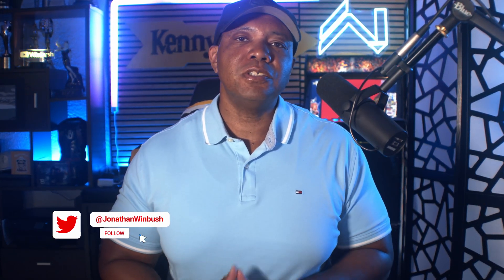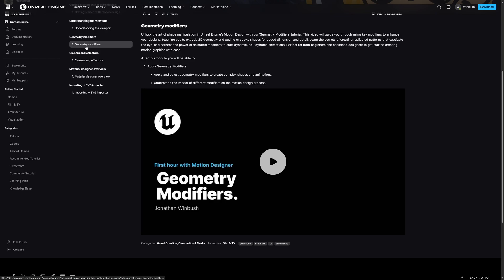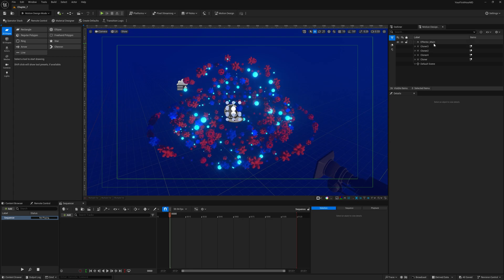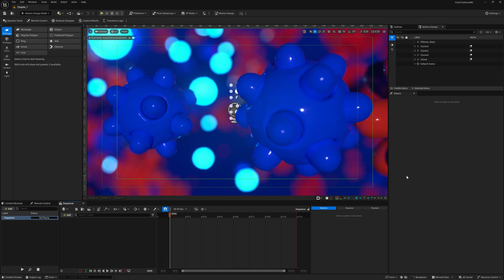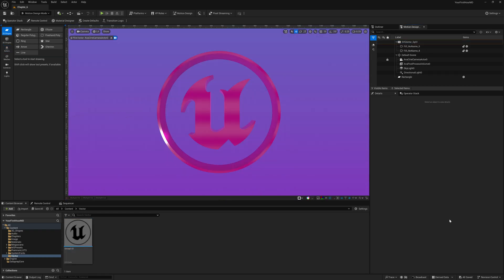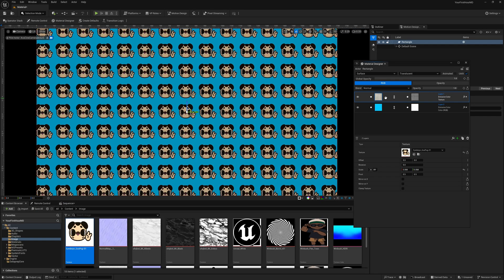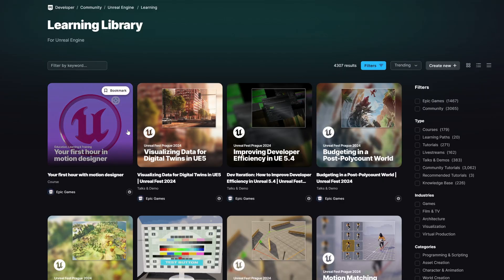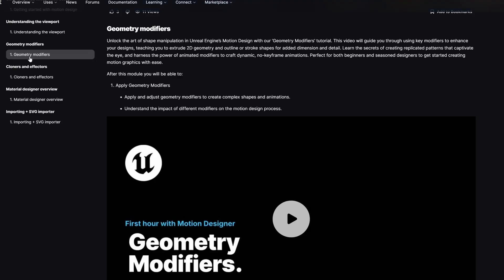Your First Hour In Motion Designer | Free Course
Unlock the power of Unreal Engine with “Your First Hour in Motion Designer,” a comprehensive free course designed for beginners and enthusiasts alike. Created by multi-award-winning motion graphics artist Jonathan Winbush, this course will guide you through the fundamentals of motion design using Unreal Engine.

Expert Instruction: Benefit from Jonathan Winbush’s extensive experience working with top brands like Marvel, Netflix, and Epic Games.

Free Access: Enjoy high-quality education without any cost.

Whether you’re a complete novice or looking to refine your skills, “Your First Hour in Motion Designer” offers the perfect starting point for your journey into the world of motion graphics.